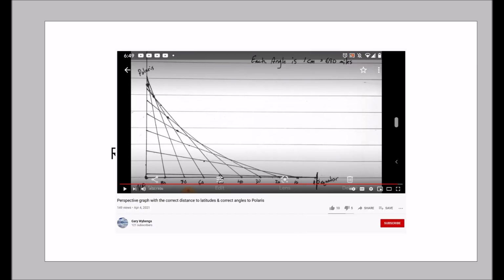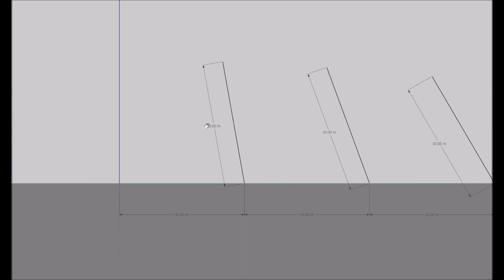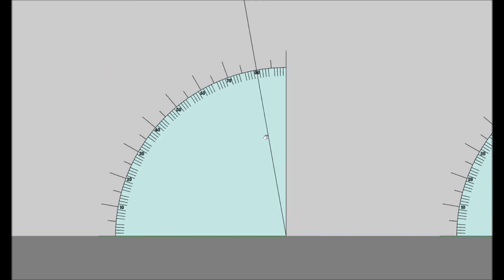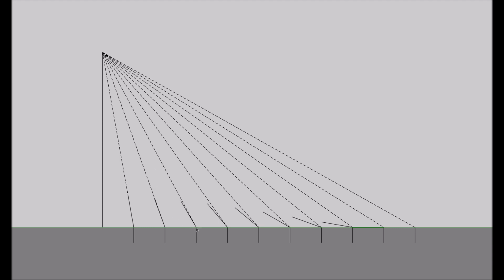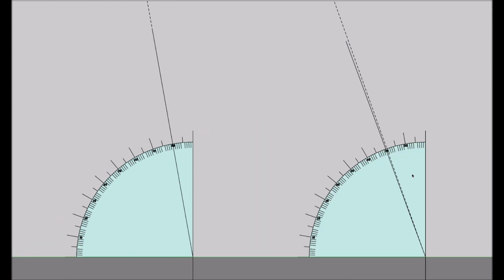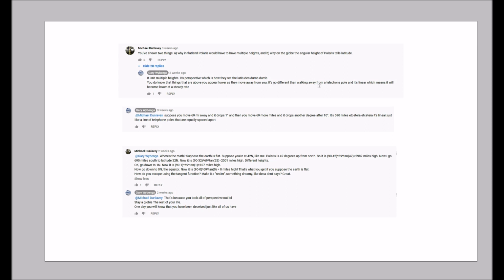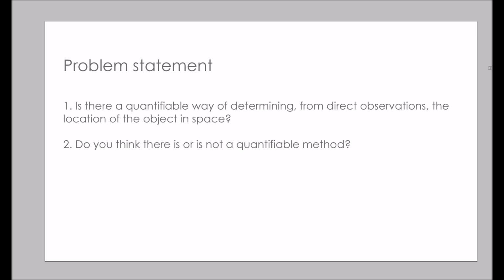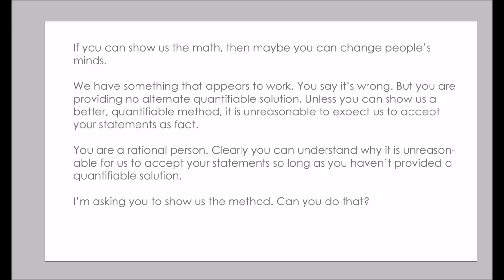Challenge to Gary Wybenga to Explain His Perspective Method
Video being reviewed:
Video by Gary Wybenga regarding perspective and Polaris measurements